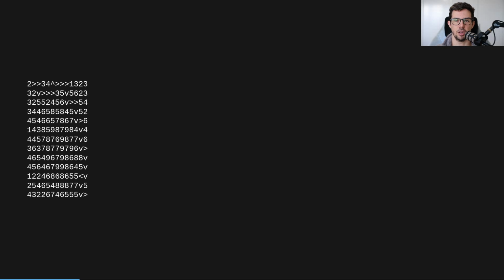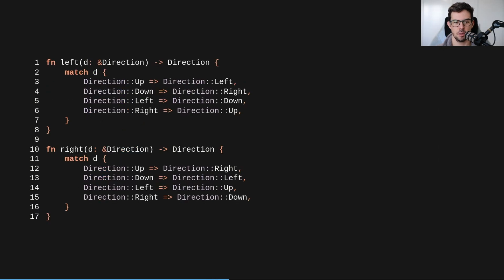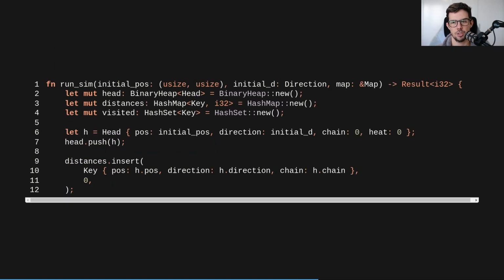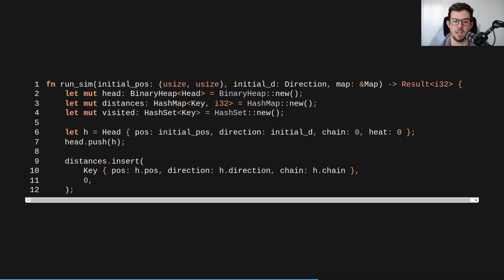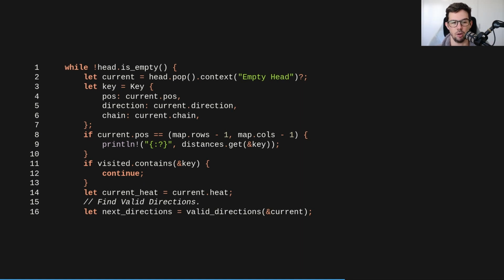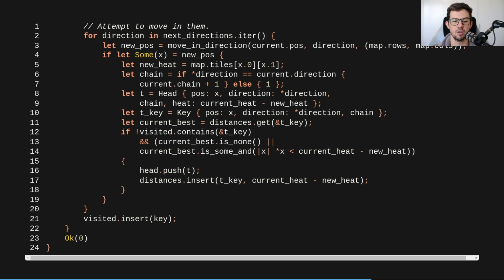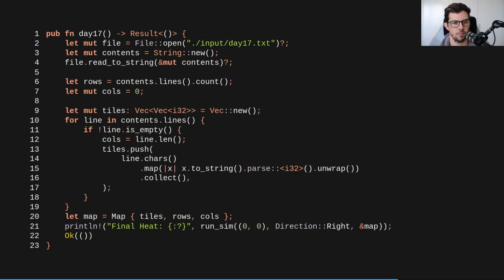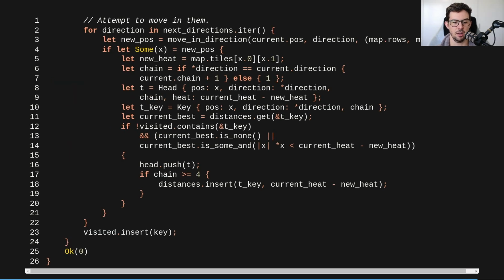AOC2023 Day 17 (in Rust) solution walkthrough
A look at the seventeenth day of the 2023 advent of code.